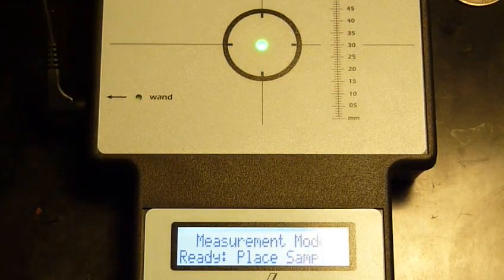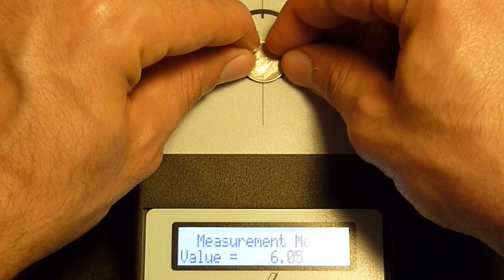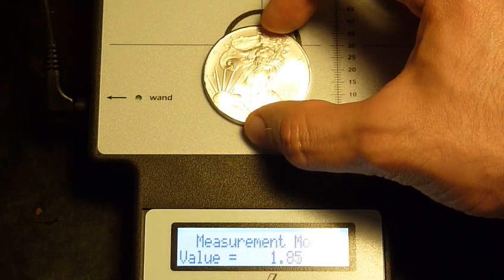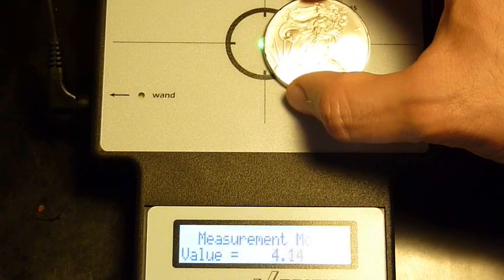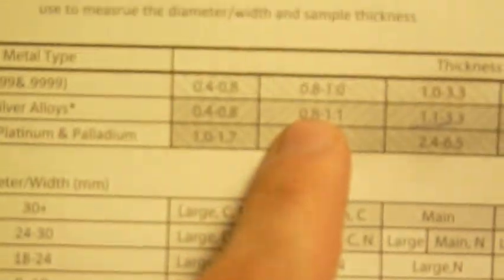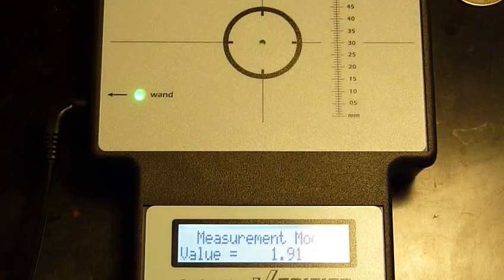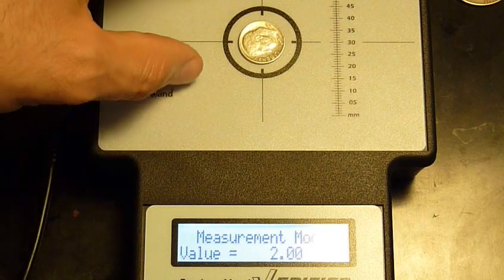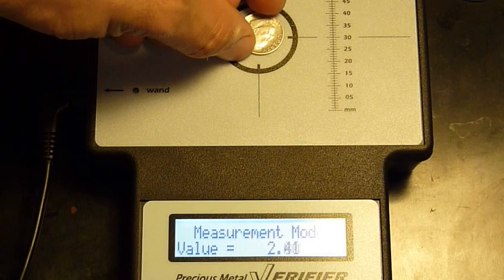Wands for the Sigma Metalytics, Sensor Proximity and the Resistivity Curve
Always use the right size wand for the coin/bar you are inspecting, otherwise you might get a false reading (false positive or false negative is always bad). Also, don't let your coins get hot in the sun (or in your hand) before testing them! You might think they are fake when they aren't!